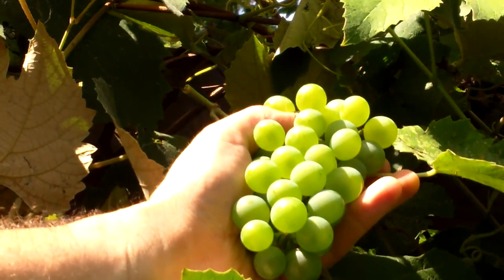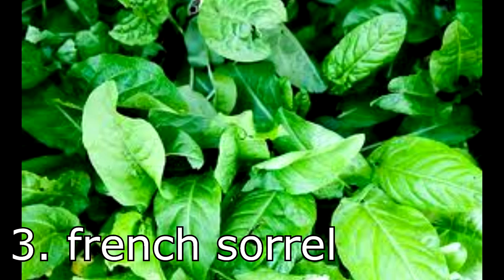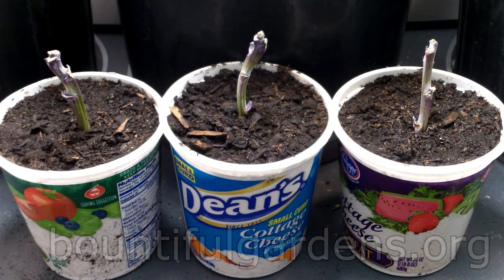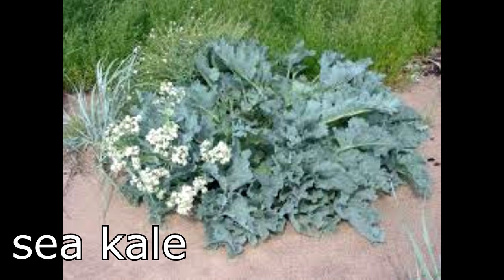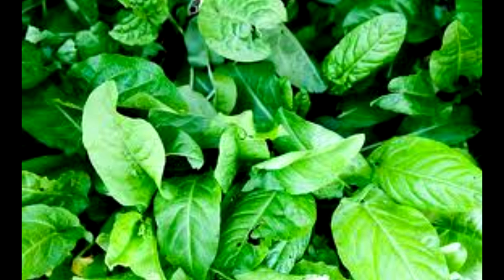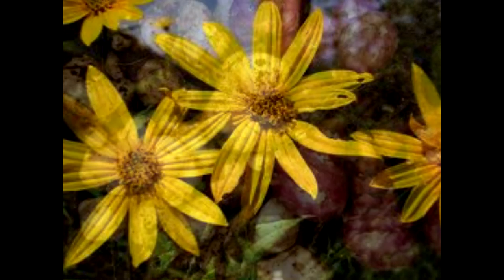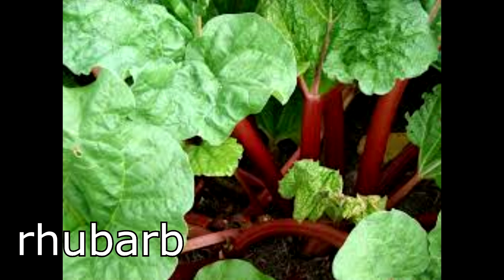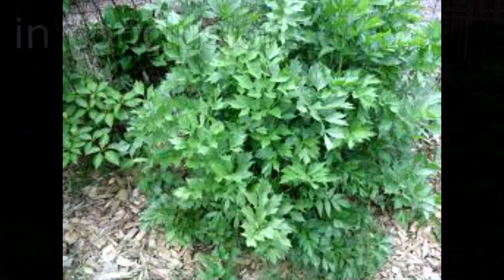Growing More Perennial Vegetables and Herbs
Perennial food crops are great to have in the garden. Once established, they provide food year after year with minimal effort. They also typically require fewer resources like fertilizer and water. Though we already grow a number of perennial food crops in the garden, one of our goals for next year is to grow even more, especially more perennial
vegetables and herbs.

Scientific Names For Perennials In Video
Tree collards - Brassica oleracea (Acephala Group)
Sea kale - Crambe maritime
Good king henry - Blitum bonus-henricus
French sorrel -  Rumex scutatus
Jerusalem artichoke - Helianthus tuberosus
Asparagus - Asparagus officinalis
Rhubarb - Rheum rhabarbarum
Loveage - Levisticum officinale

PERENNIAL VEGETABLES
artichokes
asparagus
french sorrel
good king Henry
Jerusalem artichokes
nettles
rhubarb
sea kale
tree collards
dandelion
perpetual spinach
plantain (weed)
walking onions
Egyptian walking onions
yacon
New Zealand Spinach (Warrugal Greens)
buffalo gourd
Hablitzia tamnoides: very frost tolerant climbing perennial spinach.
Brassica oleracea var. acephala: perennial kale, may need protection but definitely more frost tolerant than tree collards
Apium nodiflorum: perennial celery that tastes like carrots
Fagopyrum cymosum: perennial buckwheat, may need protection during winter
Allium fistulosum: green onion, very hardy, long harvest season

PERENNIAL HERBS
loveage
Borage
Lemon Balm
Mint
spearmint
sage
horseradish
lavender
lemon balm
lemongrass
fennel
tarragon
bay laurel
oregano
rosemary
thyme
crocus sativas
chives
garlic chives
chamomile
greek oregano
marshmallow
winter savory
saffron crokus
lobelia
hibiscus
holy basil

PERENNIAL FRUIT
strawberries
blueberries
saskatoon berries
blackberries
elderberries
cranberries
concord grapes
mulberry
alpine strawberries
apples
pears
peaches
nectarines
raspberries
cleavers
chickweed
crab apples
mulberries

PERENNIAL NUTS
pecan

OTHER

daylilies
Cactus
redbud trees
shitake mushrooms
bamboo